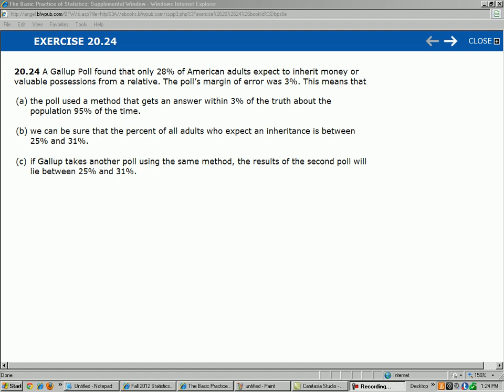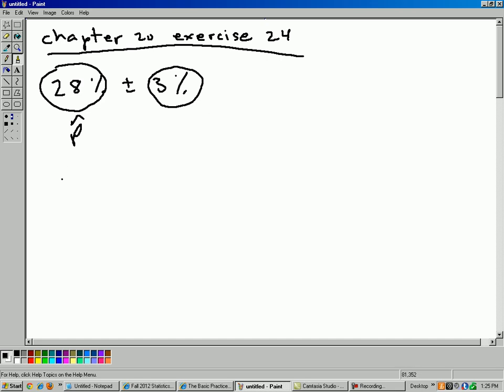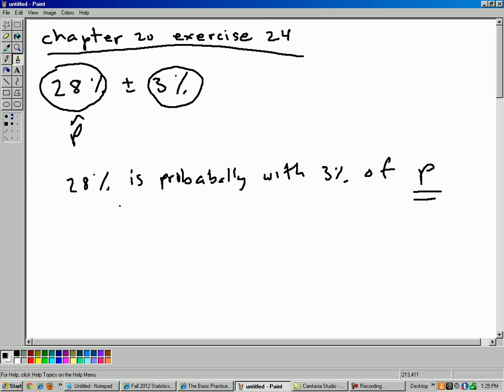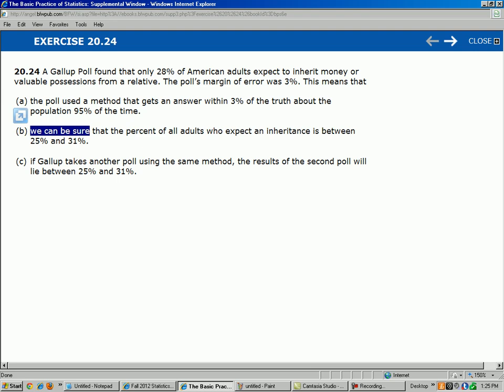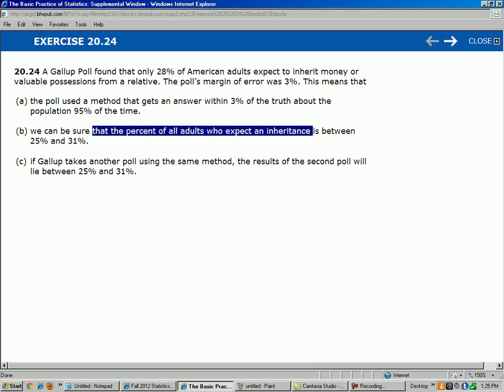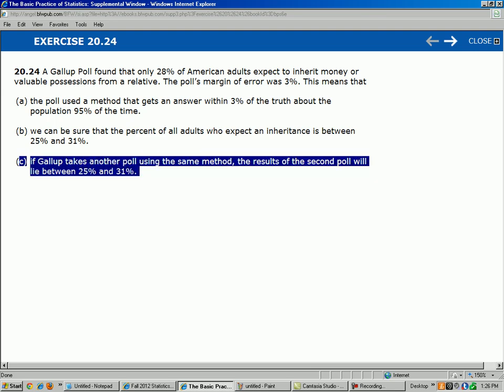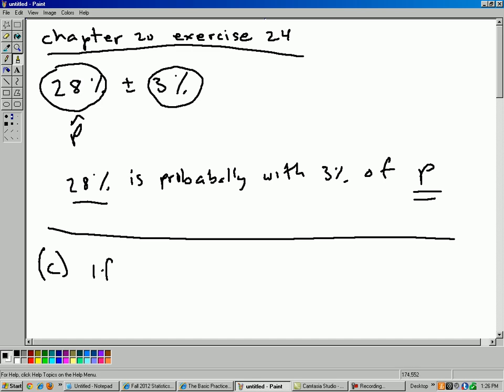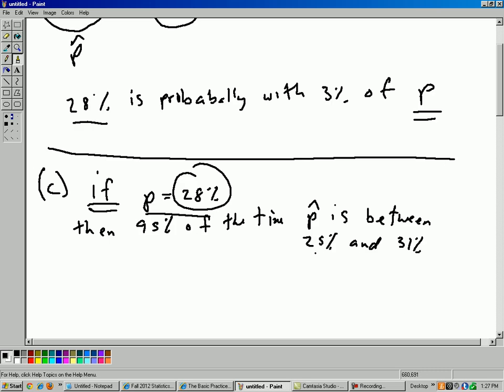chapter 20 exercise 24